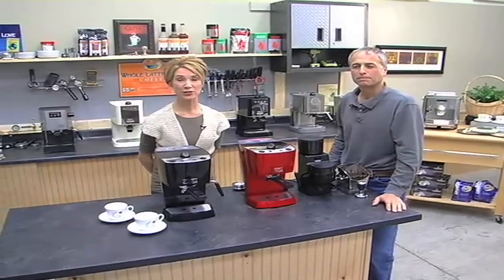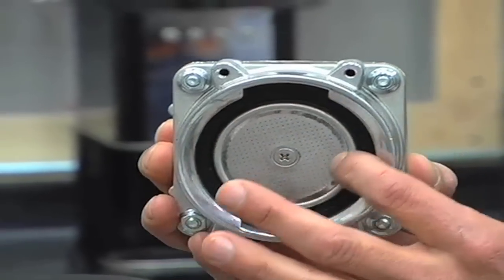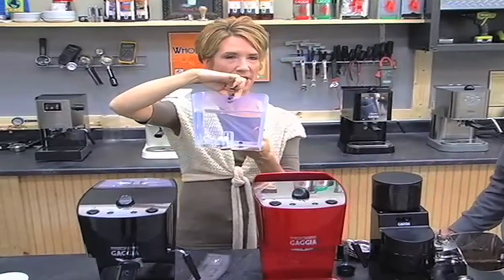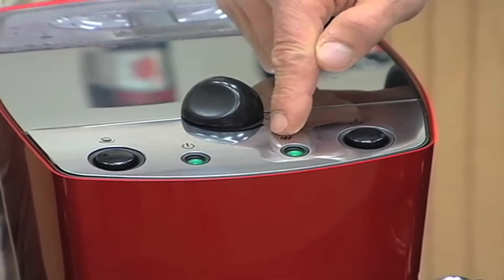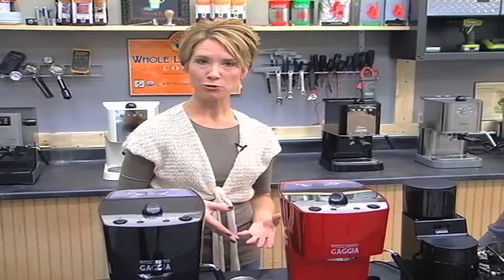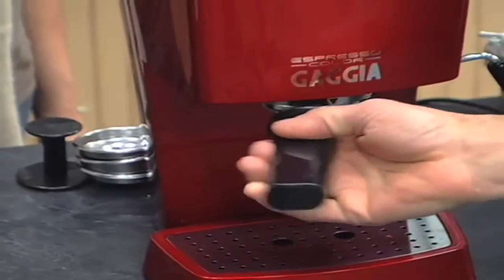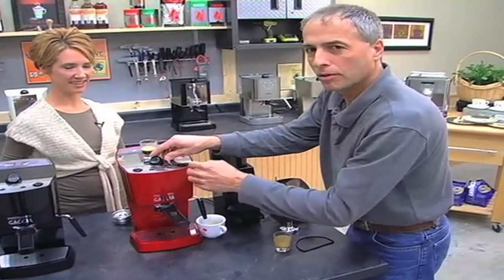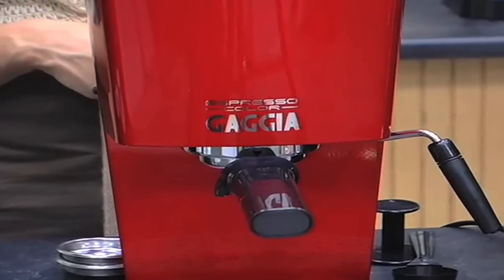Gaggia Espresso Color Machine Introduction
The fire engine red ABS housing of the Gaggia Espresso Color may be what makes it stand out on your counter, but the crema-topped espresso it brews will be what makes it stand out in your memory. Gaggia has outdone itself again -- the Gaggia Espresso Color features a stainless steel boiler for top notch heat retention, while its pump produces a maximum of 15 bars of pressure to ensure that your espresso is brewed properly. Add in a portafilter with single shot, double shot, and pod filter baskets, and you're ready for sophisticated, convenient, and great tasting espresso.